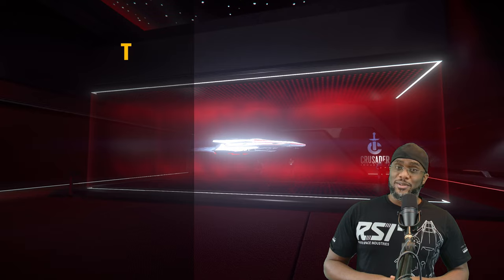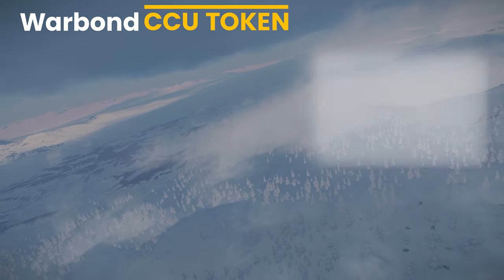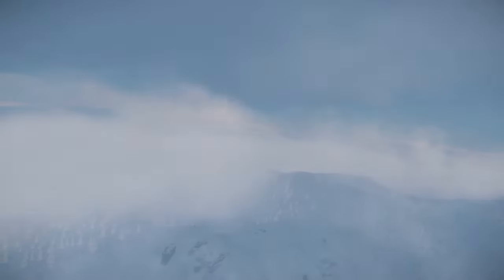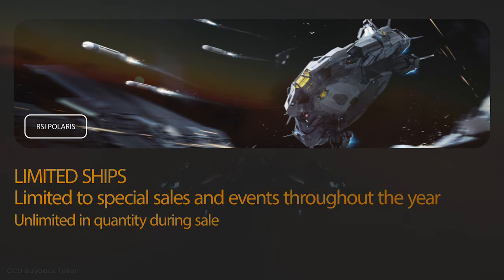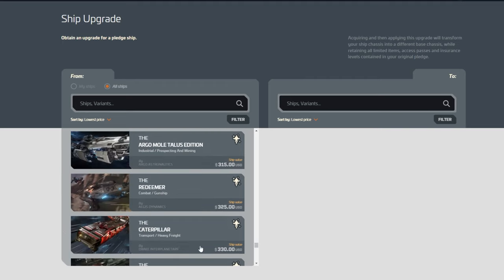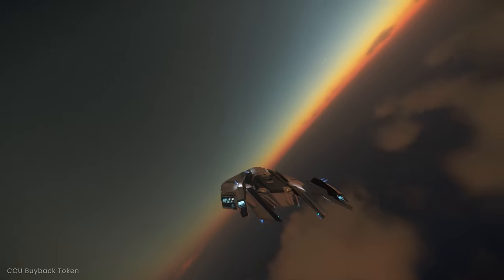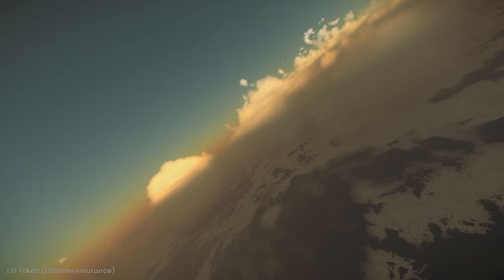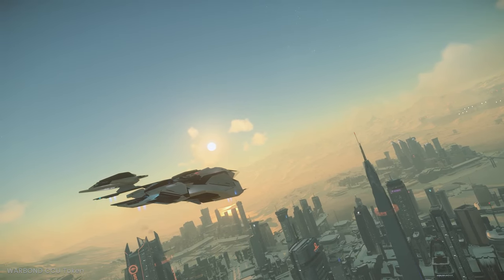Mastering the CCU Game in Star Citizen's Pledge Store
If you're looking to get ahead when using the Star Citizen's Pledge Store, then you need to master the CCU (Ship Upgrade) game. In this video, I'll teach you everything you need to know about the CCU ( Cross Chassis Upgrade ) system in the Star Citizen pledge store.

If you're looking to get the best deals using CCUs in the Star Citizen pledge store, then you need to watch this video! I'll show you how to spot the best deals on CCUs and how to get the most out of the pledge store using this system. By the end of this video, you'll be able to master the CCU game in the Star Citizen pledge store and get the most out of your pledges and optimize your fleet!

00:00 - Start
00:32 - Table of Contents
00:55 - What are CCUs?
03:05 - The CCU Game
03:33 - The Buyback Token
05:00 - CCU buyback example
07:08 - LTI Token
08:10 - Warbond CCU Token
09:20 - Conclusion

Join me in my Star Citizen adventure. The game is in Alpha stage of development, and there will be bugs and issues sometimes playing the game. For such an amazing title with such ambitious goals--for which we can already see the foundation--let's jump into the verse and experience it together

System Specs: (time for an upgrade) Intel Core i7-8700K CPU @3.70GHz, 3696 Mhz, 6 cores 32 GB RAM DDR4 NVIDIA GeForce RTX 2080 SUPER